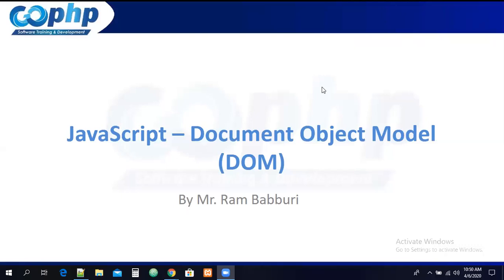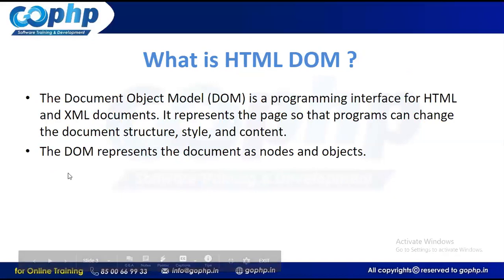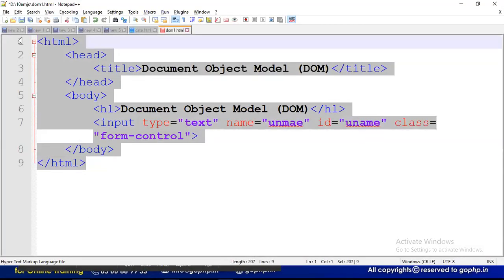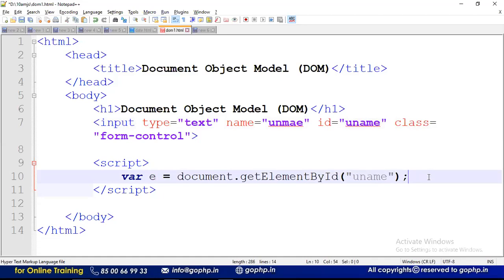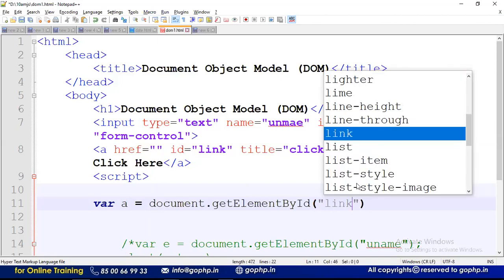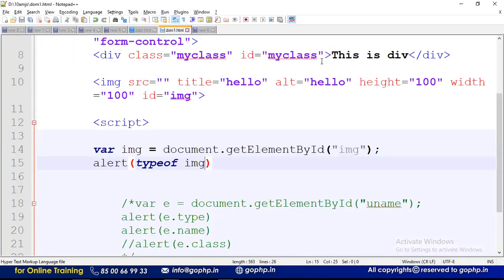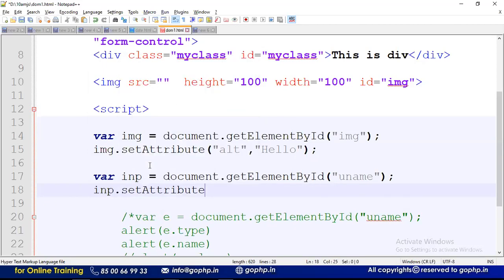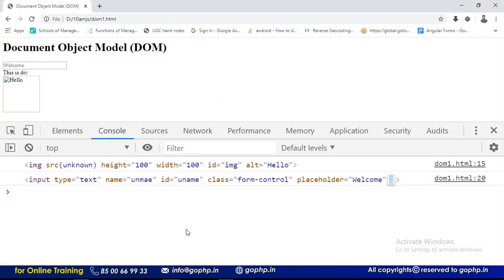37 - DOM introduction | Document Object Model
Document object model introduction. What is DOM?